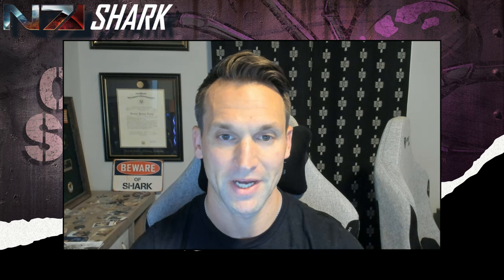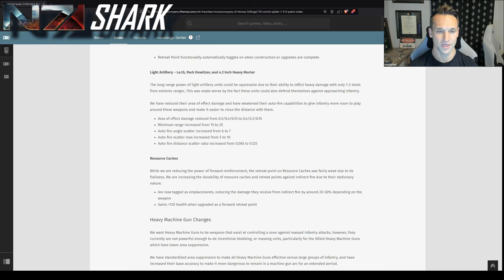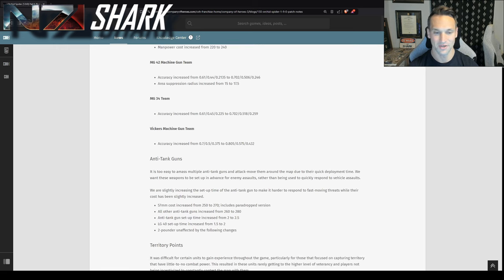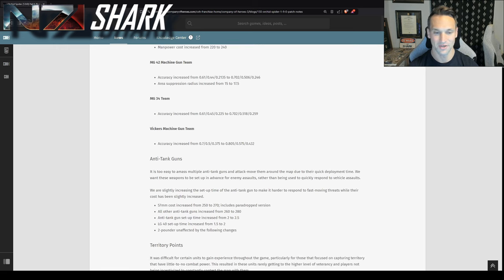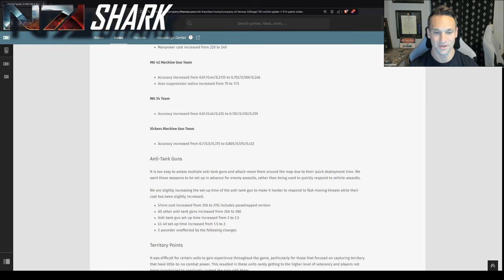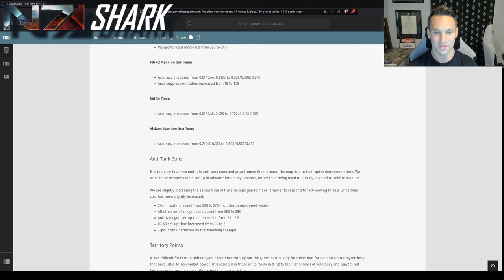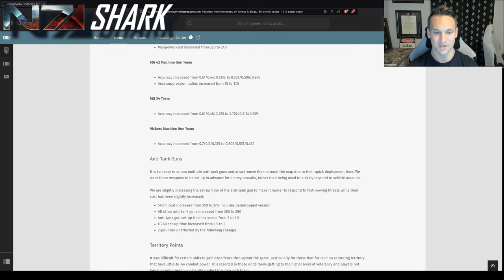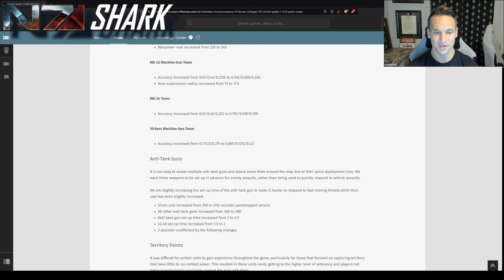CoH3 | ORCHID SPIDER Multiplayer Balance Notes and Analysis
SHARK breaks down the new changes to CoH3 Multiplayer Balance in the ORCHID SPIDER update!

With a special guest appearance from SHARK's pup and best co-caster, KENNY.

00:00 - 12:04 - General Changes
12:05 - 22:46 - US Changes
22:47 - 27:36 - WM Changes
27:37 - 32:51 - UK Changes
32:52 - 41:14 - DAK Changes
41:15 - 54:00 - Veterancy Changes
54:01- 56:07 - Key Takeaways